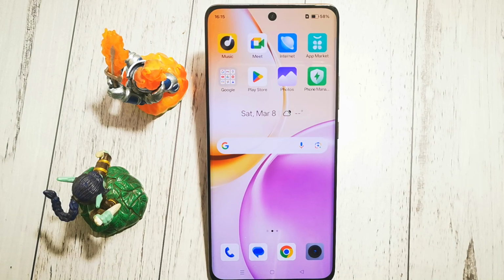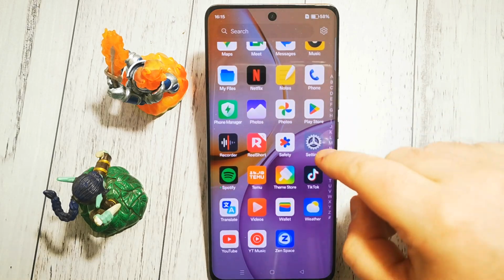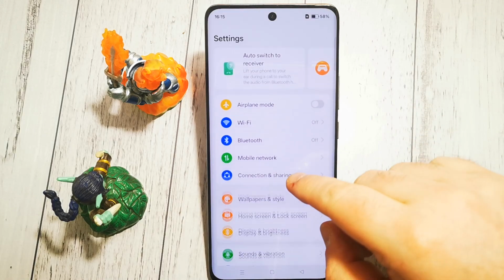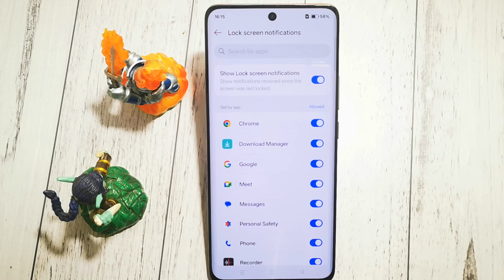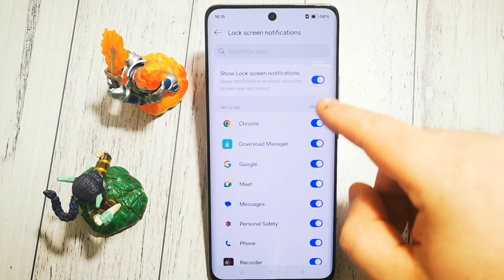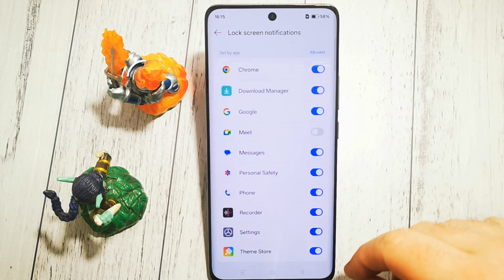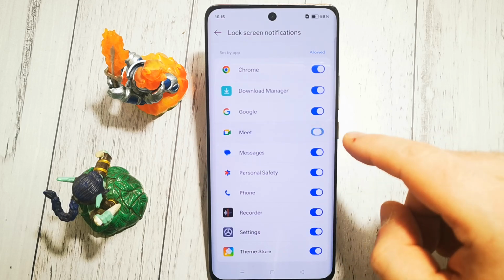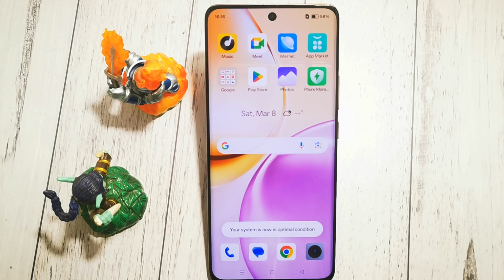🎥 How to Prevent the Meet App from Displaying Notifications on Lock Screen on Realme 14 Pro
To stop the Meet app from showing meeting alerts or call notifications on the lock screen, open the Settings app on your Realme 14 Pro and go to Notifications & Status Bar.

Find and select the Meet app.

Inside its notification settings, locate Lock Screen Notifications and toggle it OFF.

If needed, you can also disable specific notification categories such as meeting reminders or incoming calls for more detailed control.

🎥 After disabling, Meet notifications will no longer appear on the lock screen, helping keep your Realme 14 Pro more private and clutter-free.